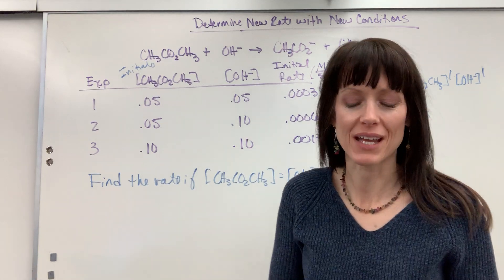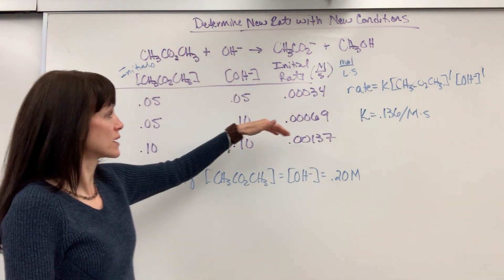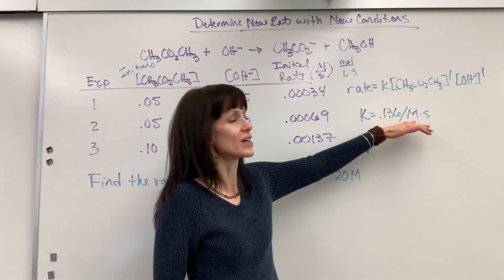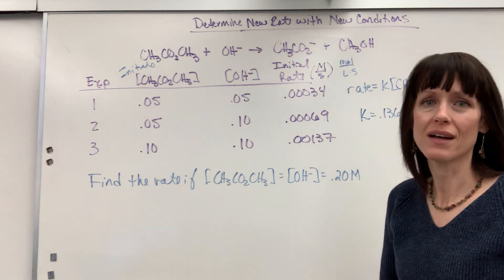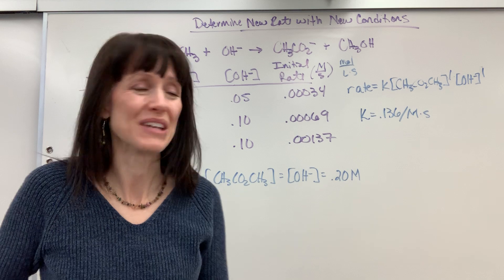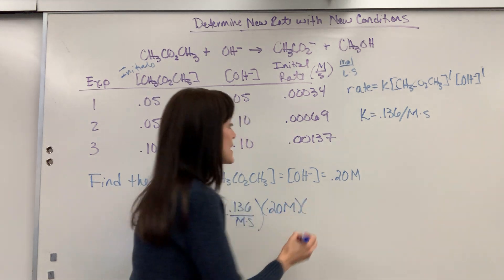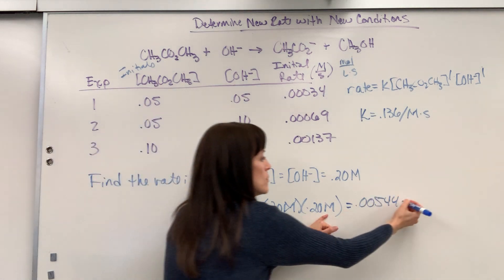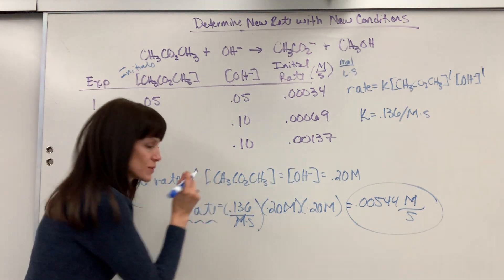Determine New Rate with New Conditions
Given new conditions for reactant concentrations, determine the new rate.